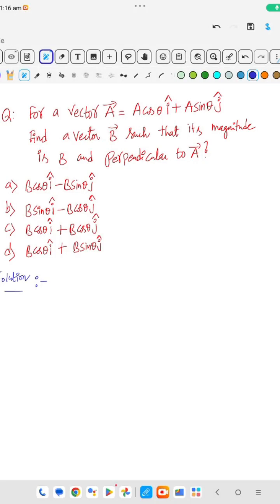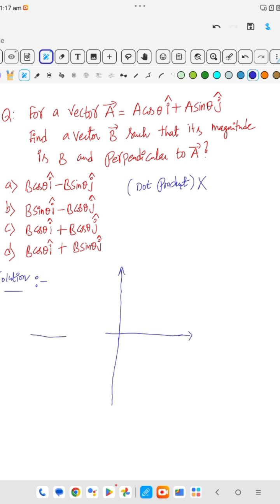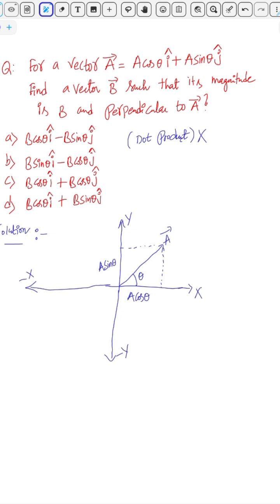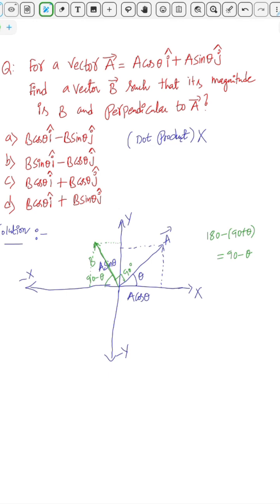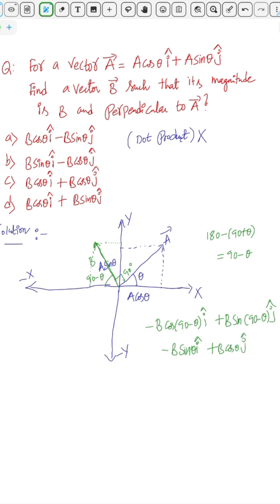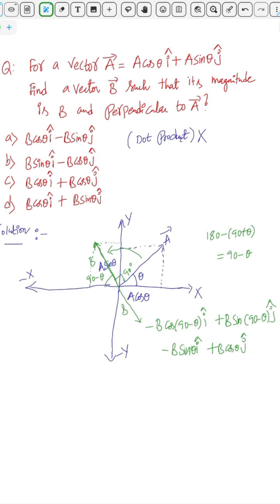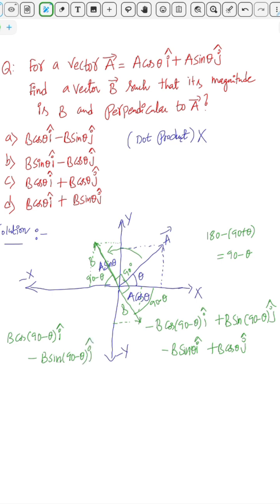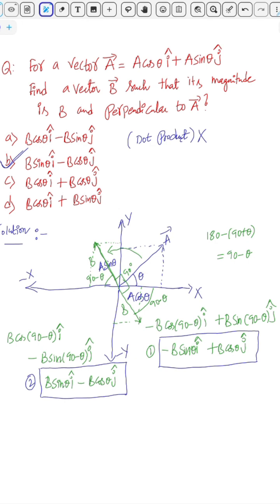Find a vector with a given magnitude and perpendicular to another vector without using dot product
cvectortipsandtricks # vectorwithoutdotproduct